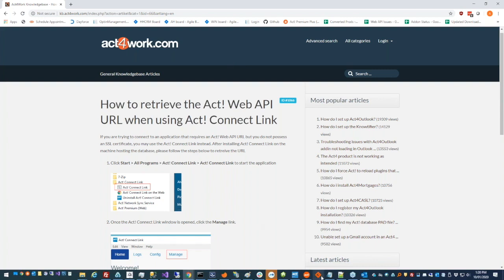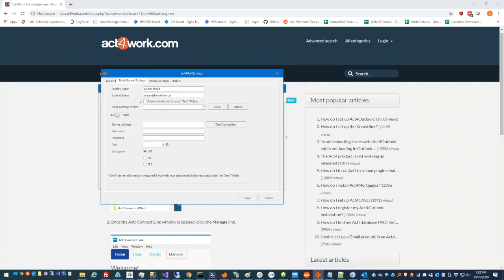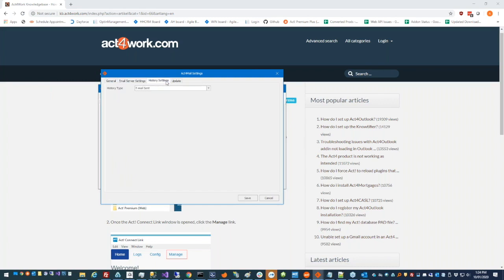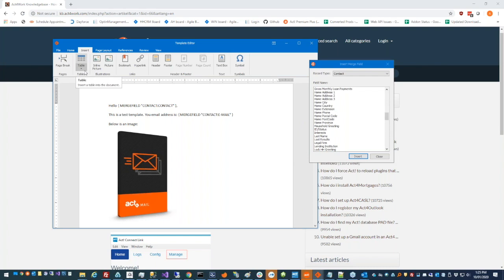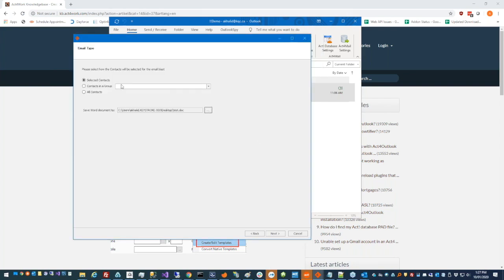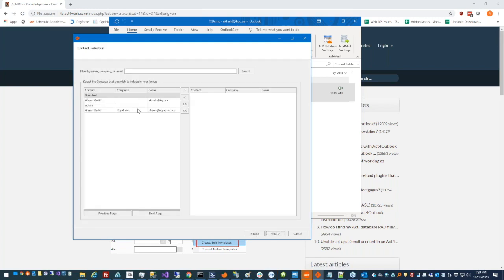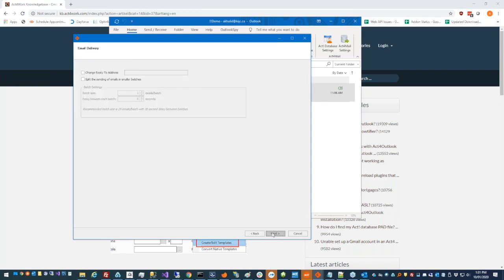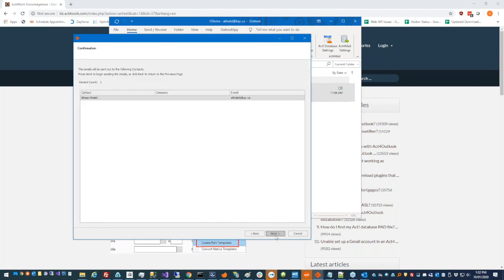Act!4Mail - A detailed feature tour